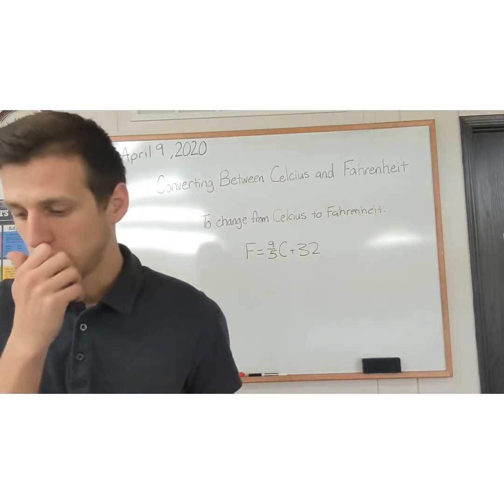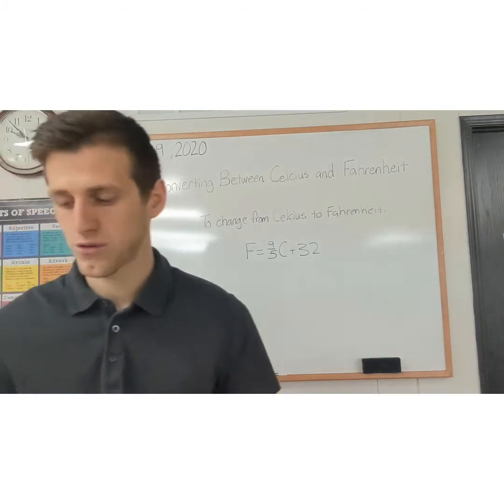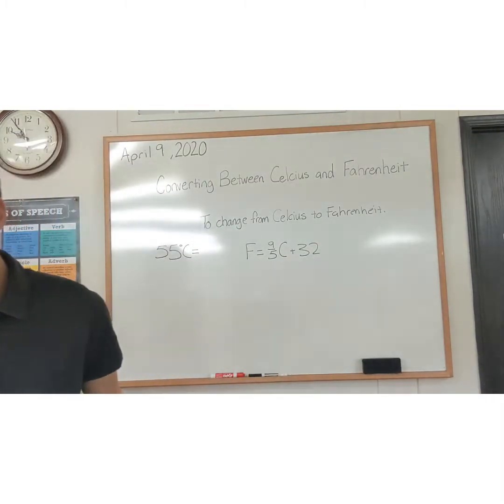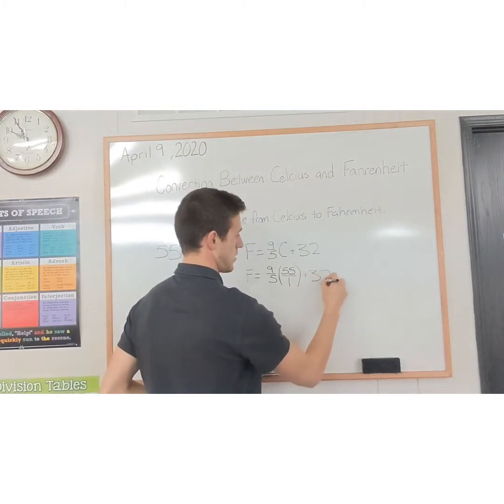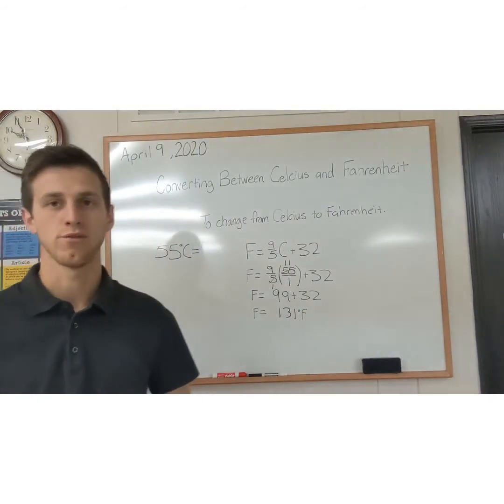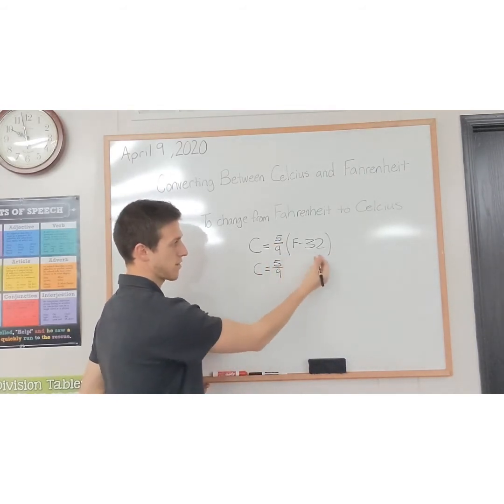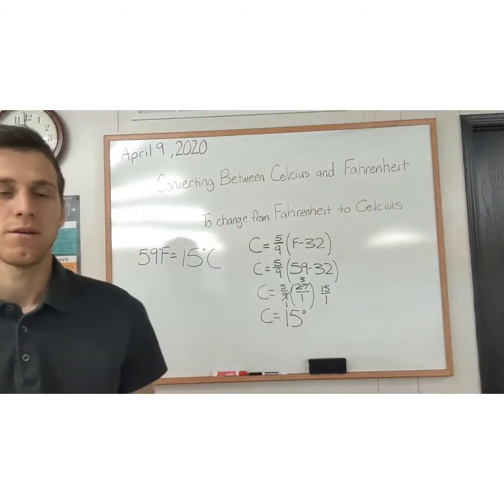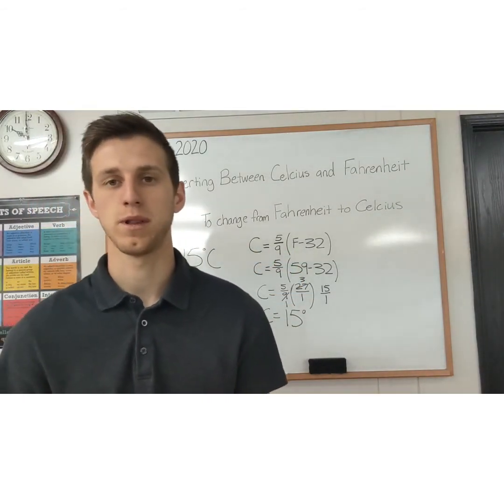709 Math lesson 13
709 Math lesson 13.